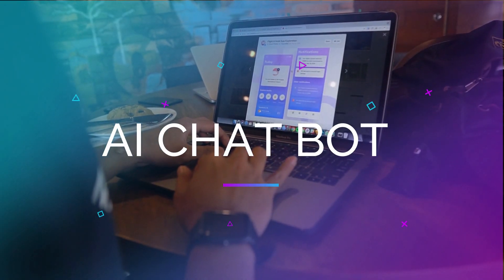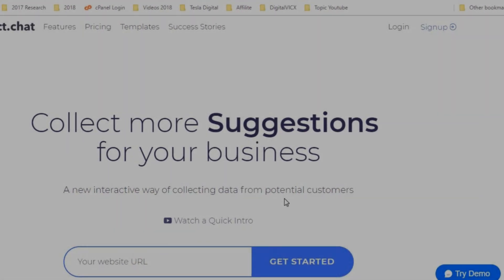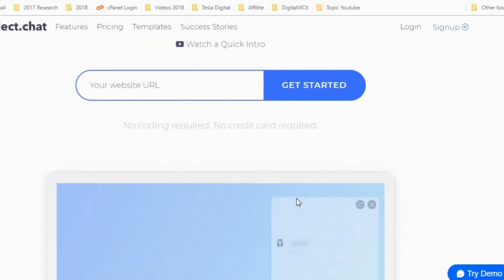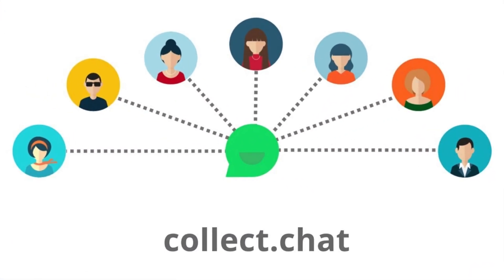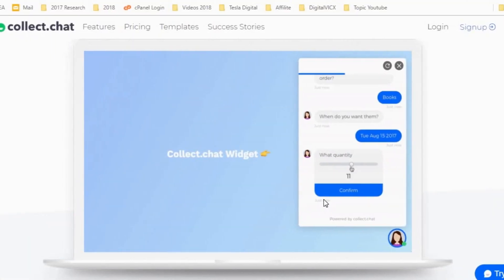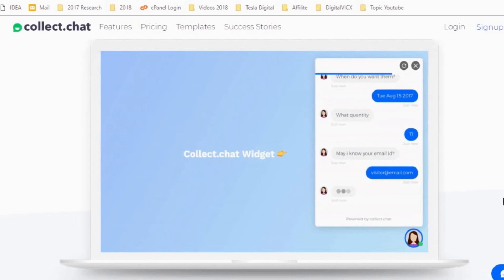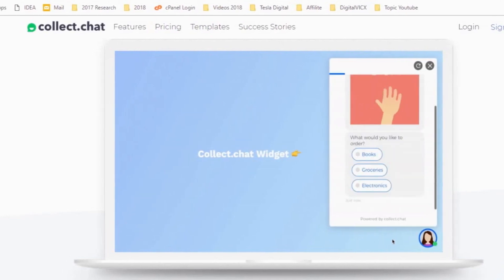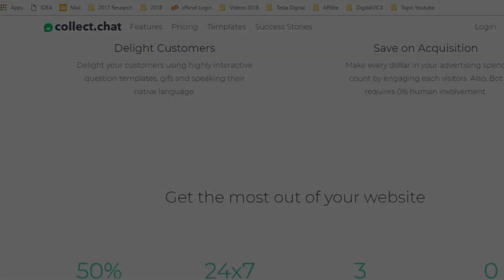How To Create AI Chat Bot For Your Website | Collect Leads 24*7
This is one of my personal favorite  as it has helped me convert my website visitors into subscribers 10X

See how you can use a chatbot to convert your visitors on your website to leads. You can automate the complete process using these conversational widgets.

Automate data collection on your website with a chatbot build a chatbot for your website and integrate the chatbot with your website in less than 3 minutes.

No need to code. Works with all types of websites.

What can Collect Chat do for you?

- Increase your Conversions
- Schedule sales meetings
- Engage Customers
- Improve the Customer Experience
- Create Surveys
- Get feedback and suggestions from Customers

The chatbot works on all wordpress websites. You can add it as a script and their website will host it or you can just install the plugin to your wordpress website!

The bot is created by a company called collect.chat and with their library of templates, conditional logic, and other great features, i m sure this is the best chat-bot you can add to your wordpress website!

For more tutorials like this or to learn how to make a wordpress website, feel free to visit my

Business Ideas,Startup Entrepreneurship, Business consulting, Advertising, Digital Marketing,Tech Tips ,Earning money online.

Thanks
SOM